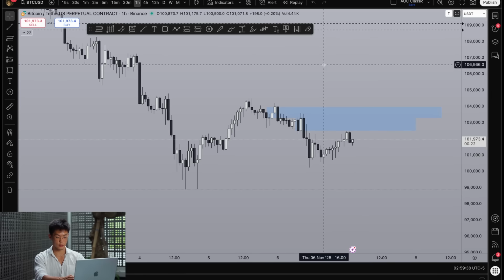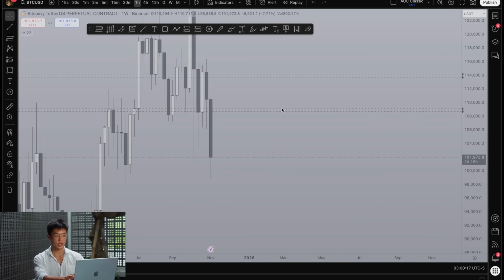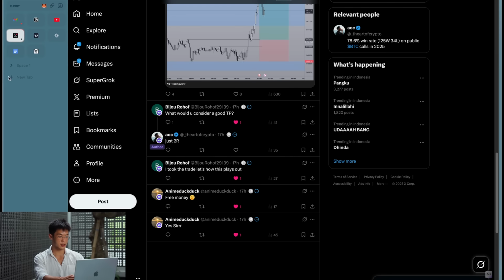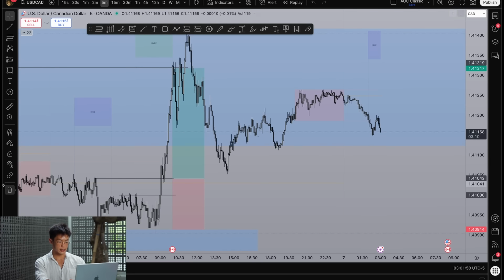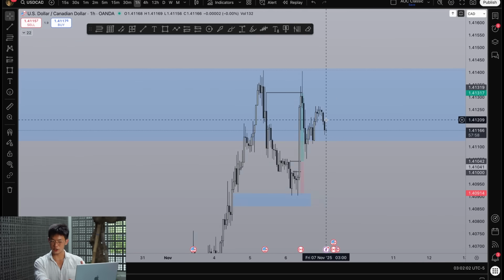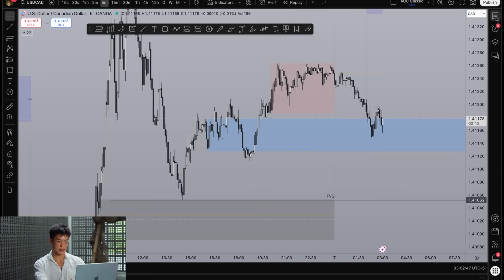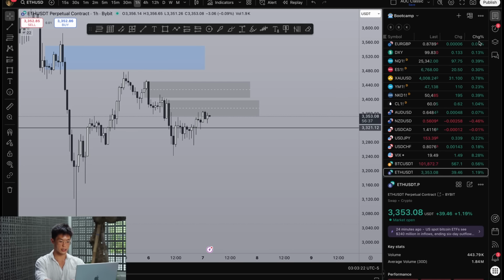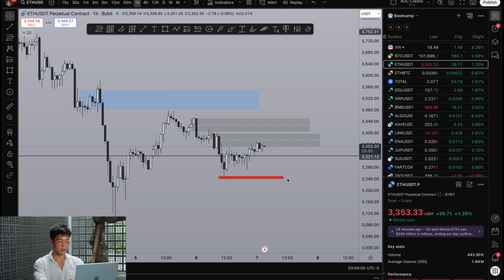Bitcoin: More Dumps Incoming?!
Keep going.

Suen